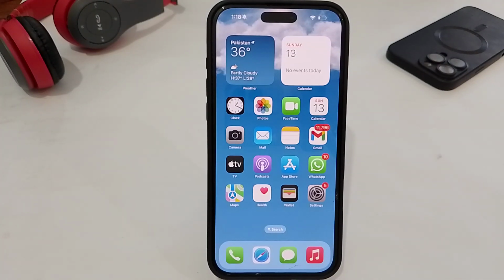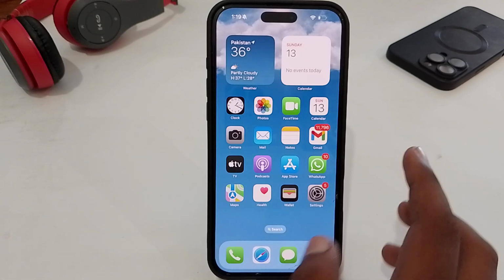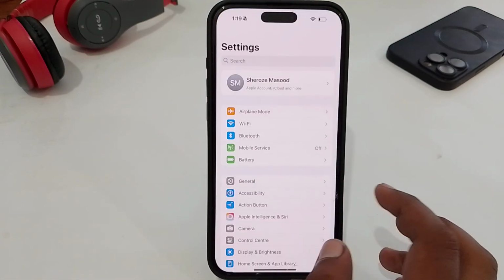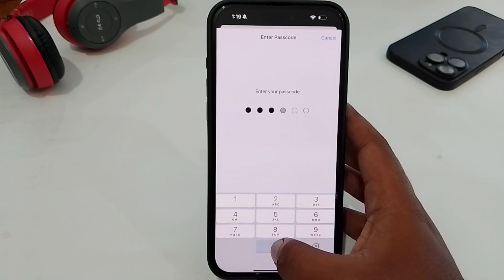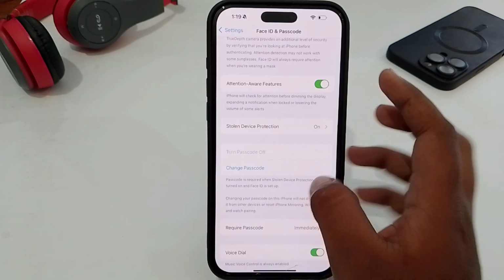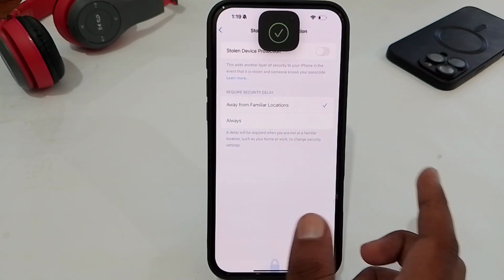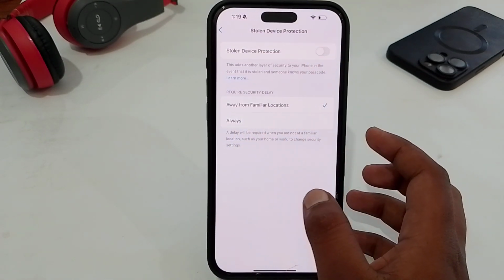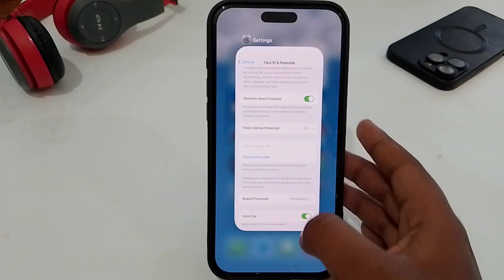How to Fix Face ID Not Working After iOS Update (2025 Solutions)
🔒 Face ID Failed After Update? TRY THESE FIXES!

Did your Face ID stop working after an iOS update? This step-by-step guide shows you 7 proven solutions to get your facial recognition working again!

⚠️ Common Post-Update Issues:
• "Face ID Not Available" error
• Can't set up Face ID after update
• Works for some apps but not others
• Slow or inconsistent recognition

🔧 7 Fixes to Try (Start to Finish):
1️⃣ Quick Restart

Hold Power + Volume Up (or Side button) for sliders

Slide to power off → Wait 30 sec → Restart

2️⃣ Re-Setup Face ID

Settings → Face ID & Passcode → "Reset Face ID"

Set up again in good lighting

3️⃣ Update All Apps

App Store → Tap Profile Icon → Update All

Especially update banking/security apps

4️⃣ Check for iOS Hotfix

Settings → General → Software Update

Apple often releases bug-fix updates

5️⃣ Reset All Settings (No data loss)

Settings → General → Transfer or Reset → Reset → Reset All Settings

6️⃣ Full Factory Reset (Last resort)

Backup first! Settings → General → Erase All Content

7️⃣ Apple Store Diagnostic

Use Apple Support App to run remote diagnostics

Book Genius Bar appointment if hardware issue

⏱️ Video Timestamps:
00:00 - Why Updates Break Face ID
01:15 - Fix 1-3 (Simple Solutions)
03:30 - Fix 4-5 (Advanced Troubleshooting)
05:45 - Fix 6-7 (Nuclear Options)
07:00 - When It's a Hardware Issue

💡 Prevention Tips:
• Always backup before iOS updates
• Clean front sensors (soft microfiber cloth)
• Avoid beta iOS versions for daily driver phones

👍 Got Your Face ID Working?

"Which fix worked for you?"
"Did you need to visit Apple Store?"

✅ Why This Works:
Starts with most common issues viewers face

Orders fixes from easy to complex

Includes preventative advice

Clear timestamps for urgent problems

Encourages community solutions

Would you like me to:

Add screenshots of error messages?

Include third-party repair warnings?

Detail TrueDepth sensor cleaning methods?